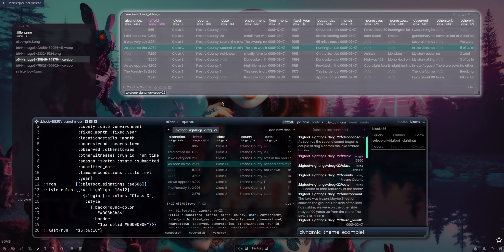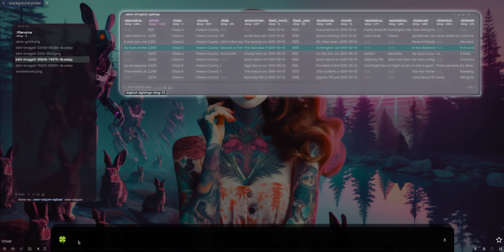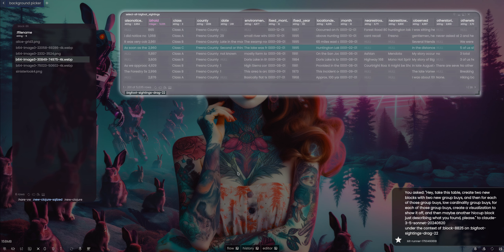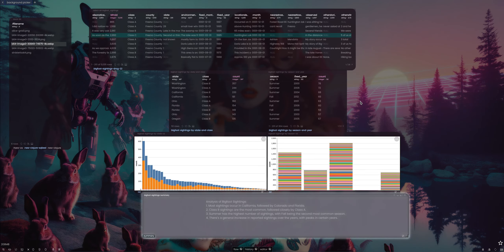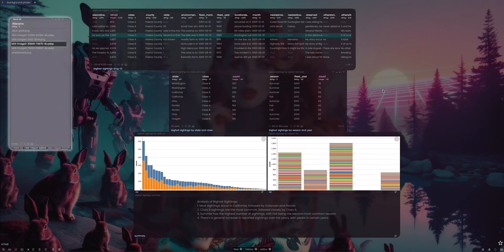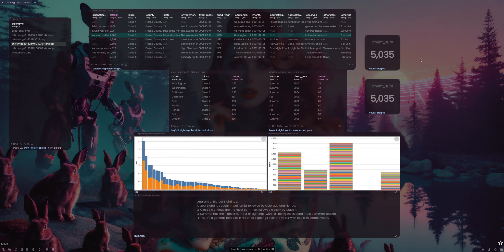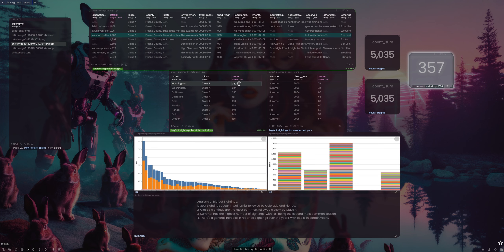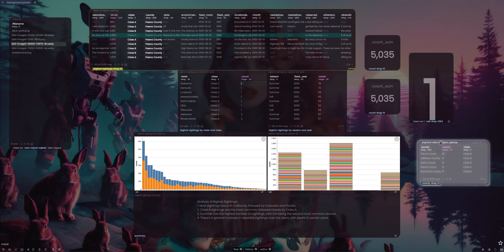RVBBIT 0.1.0 Alpha - AI Canvas feedback loop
Overview of RVBBIT's using an LLM to mutate the canvas - Alpha avail now